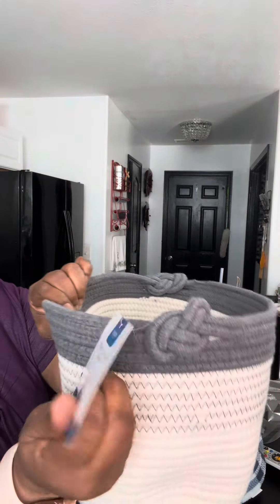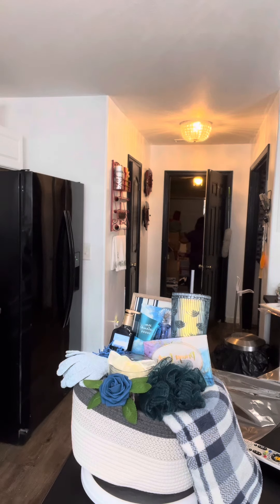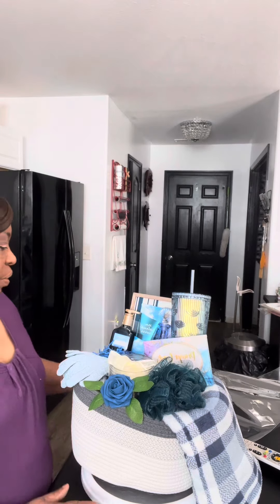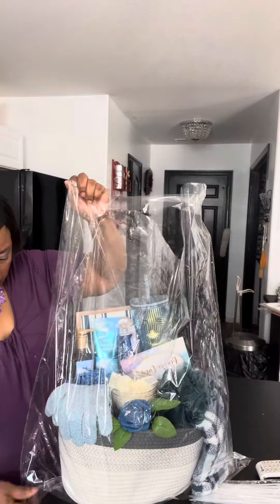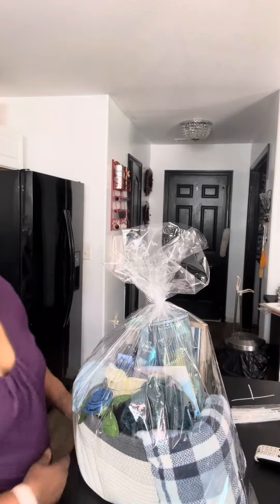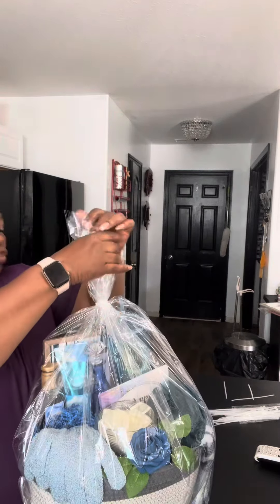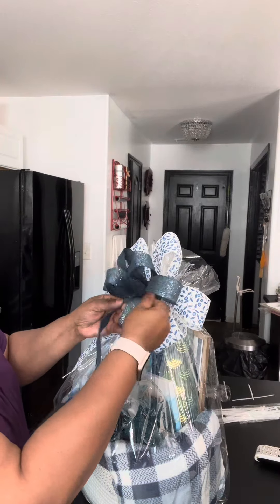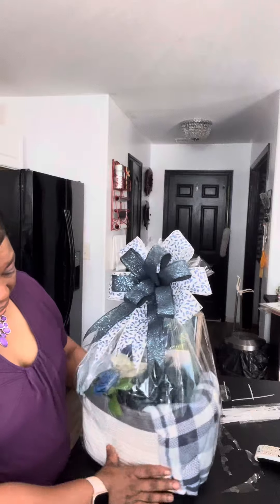New Concept Blue/White/Gray Tote